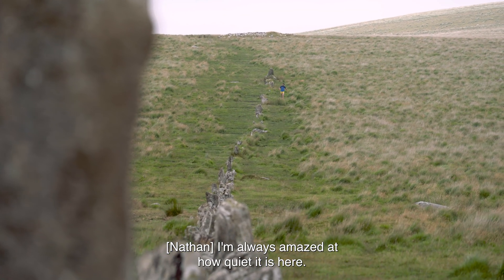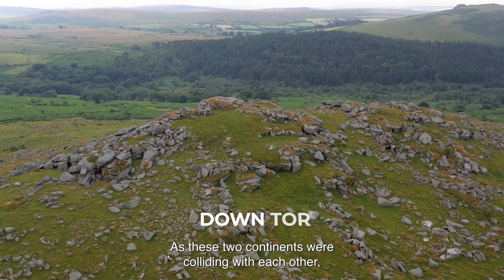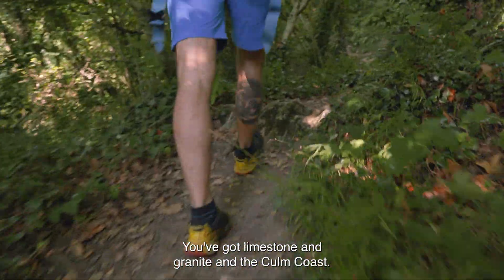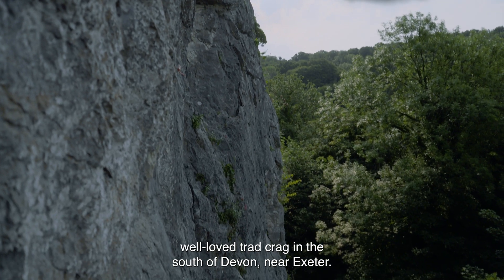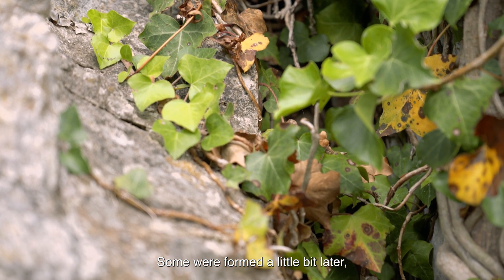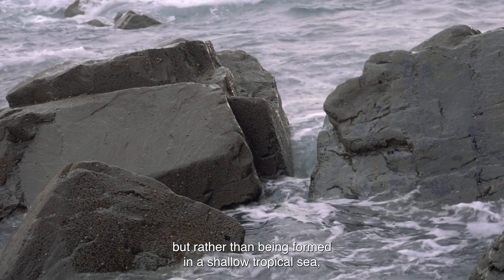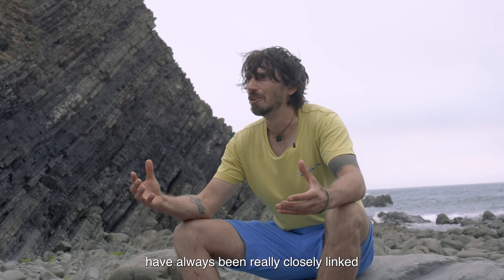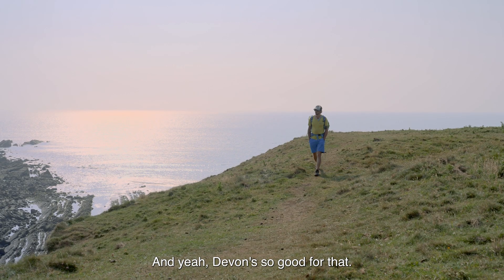The Landscape Project | Dartmoor, Chudleigh Rocks and the Culm Coast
Join the Landscape Project on an enlightening journey through Devon's diverse landscapes.
We put a magnifying glass to the rugged terrain of Dartmoor, as Nathan Chrismas unravels the ancient origins of it's granite tors, offering a glimpse into the geological forces that shaped this enchanting landscape. Then we head over to the limestone crags of Chudleigh Rocks, and explore Devon's pivotal role in unravelling the mysteries of the Devonian period, a crucial chapter in Earth's prehistory.

The Landscape Project is a short film series reflecting on climber and hill walker's perspectives on the geological wonders that surround them. The series explores Malham, Pembroke, The Lake District and Devon whiles underscoring the profound connection between adventurers and the natural world.